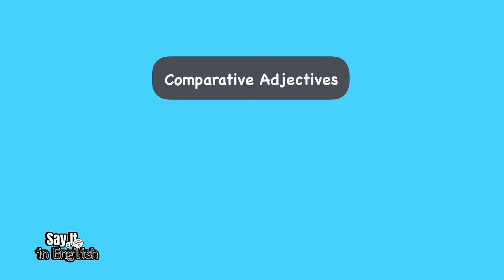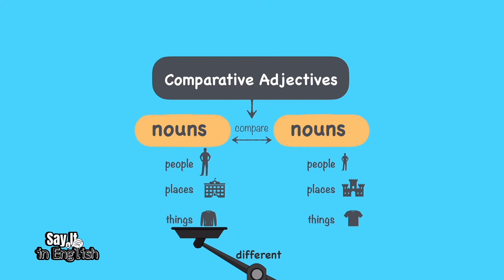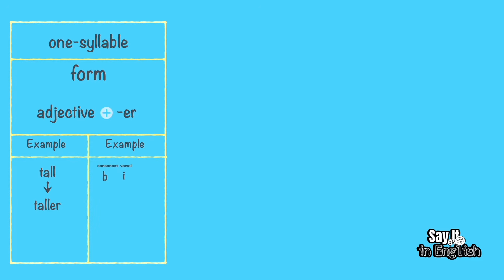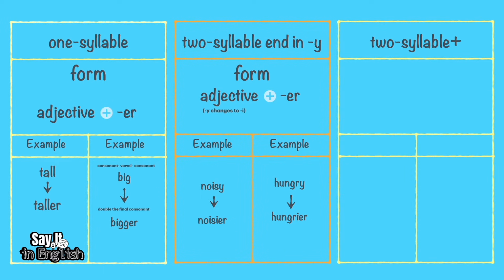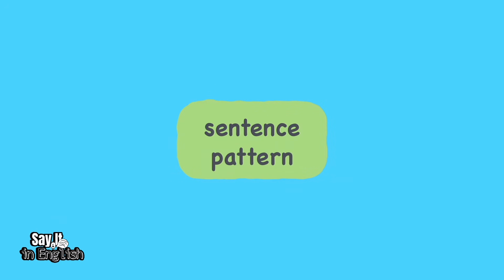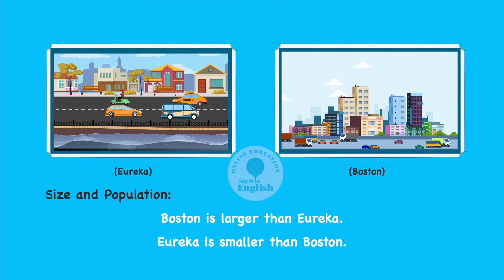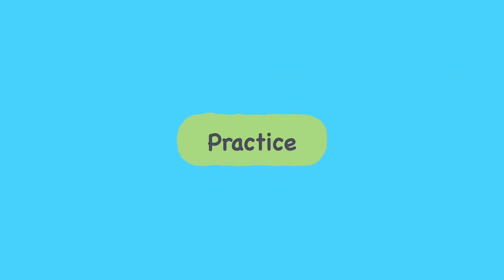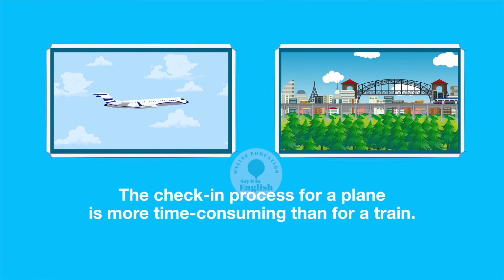Comparative Adjectives — English grammar lessons ￼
Welcome to our animated English grammar series! In this video, we dive deep into the world of **comparative adjectives**. Whether you're a beginner or just looking to brush up on your grammar skills, this lesson will guide you through the basics and beyond in a fun, engaging way.

What You’ll Learn:
- What are Comparative Adjectives? We'll start by defining comparative adjectives and explaining how they’re used to compare two people, places, or things.
-  How to Form Comparative Adjectives: Learn the simple rules for forming comparative adjectives, including how to add "-er" to short adjectives and when to use "more" with longer ones.
-  Irregular Comparatives: We’ll cover common irregular comparative adjectives like "good" becoming "better" and "bad" becoming "worse," making sure you understand the exceptions to the rules.
-  Practical Examples: Watch as our animated characters bring examples to life, showing how comparative adjectives are used in everyday sentences.
-  Common Mistakes to Avoid: We'll highlight typical errors learners make when using comparative adjectives and offer tips on how to avoid them.

This video is perfect for visual learners, with colorful animations and clear examples that make understanding comparative adjectives a breeze. Whether you're a student, teacher, or just someone interested in improving your English, this lesson is designed to be both informative and entertaining.

Interactive Practice:
Don't forget to stick around until the end of the video, where you'll have the chance to test your knowledge with a quick quiz! Plus, we'll provide downloadable worksheets and additional resources in the video description to reinforce what you've learned.

Join the Conversation:
Have questions or comments? We love hearing from our viewers!

Share with Friends:
If you found this video helpful, please share it with friends, classmates, or anyone looking to improve their English grammar skills.